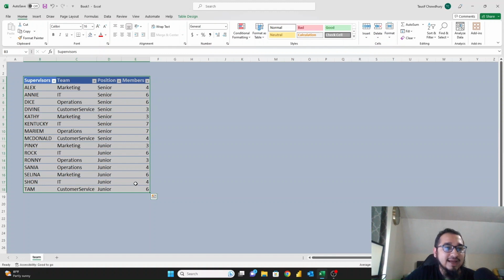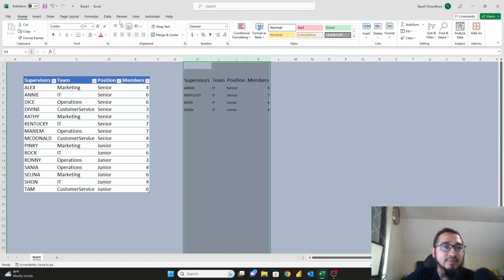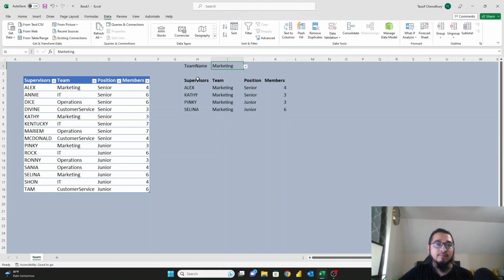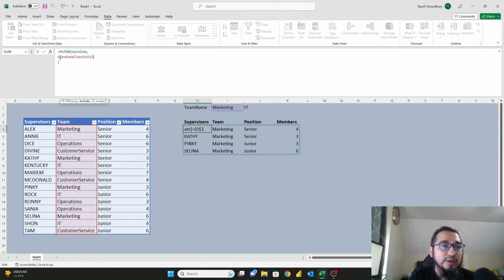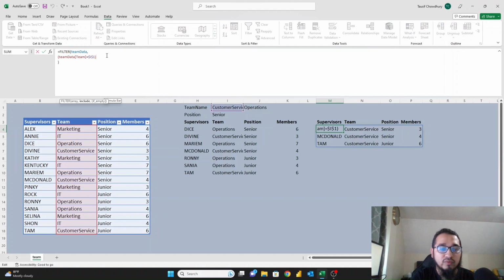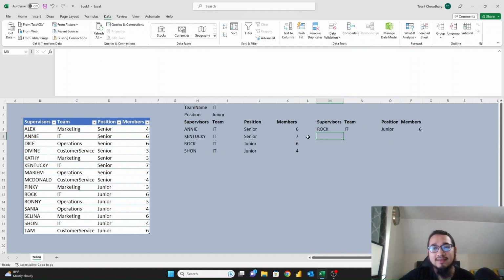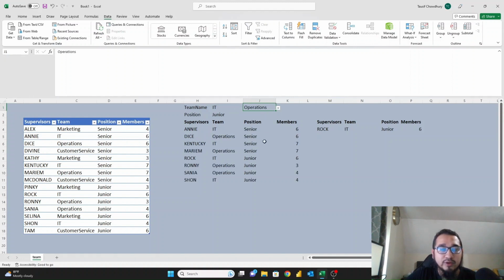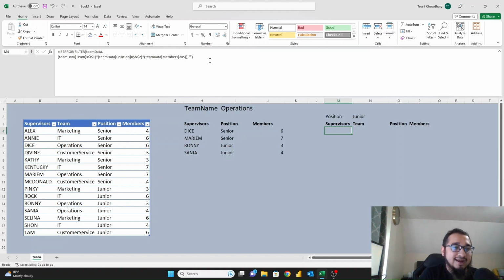Excel Filter function Basics - Simple Filtering, Multiple AND OR Criteria - Beginners Tutorial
Simple Filter Functions, along with Multiple Criteria filtering. Also pro tip, how to choose column using choosecols function